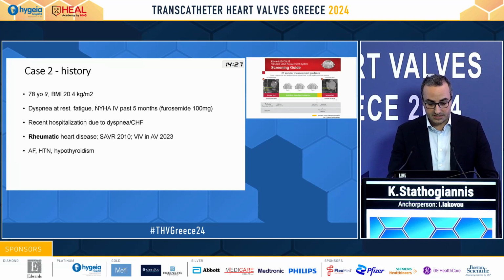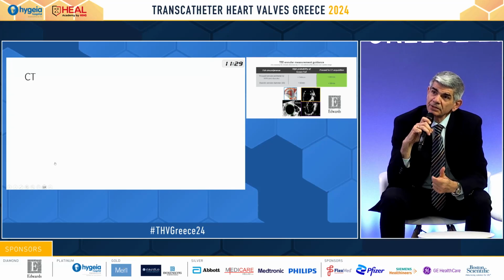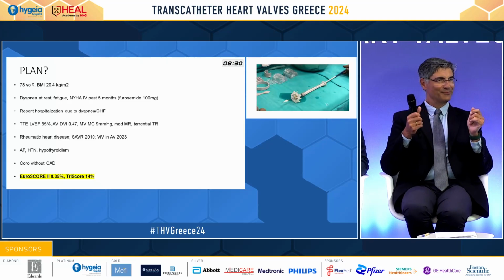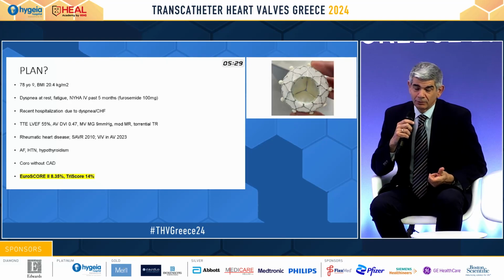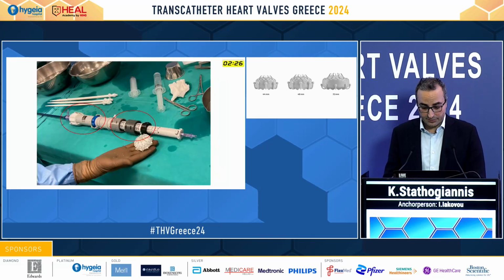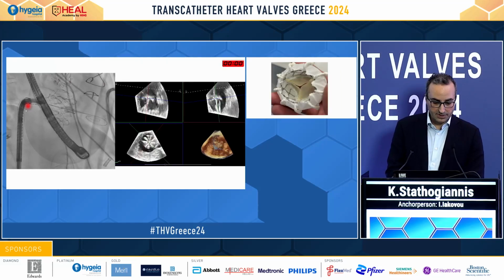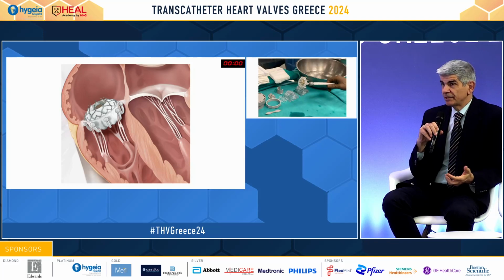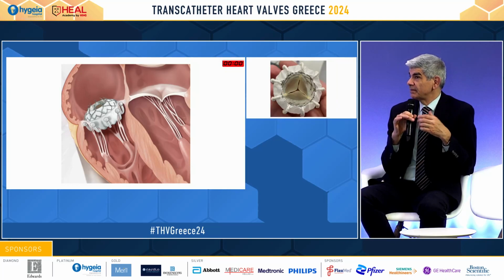K. Spargias, K. Katsianos, M. Chrissohris, K. Stathogiannis | Live-in-a-box: Evoque Case - HYGE...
11/5 | Room Greek Local Time
 17:05 - 18:05 | TAVI Rounds  17:05 - 17:35 | TAVI with Evolut FX in elderly male patient with previous sternotomy (CABG and MVR)  - Apollonio Hospital G. Georgiou   17:35 - 18:05 | Live-in-a-box: Evoque and Resilia Cases - HYGEIA Hospital K. Spargias, K. Katsianos, M. Chrissoheris, K. Stathogiannis